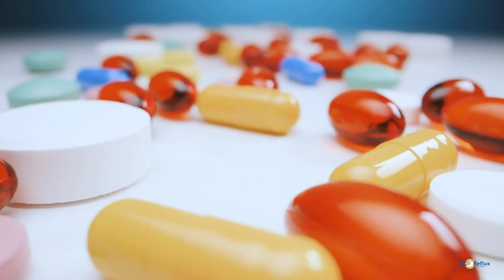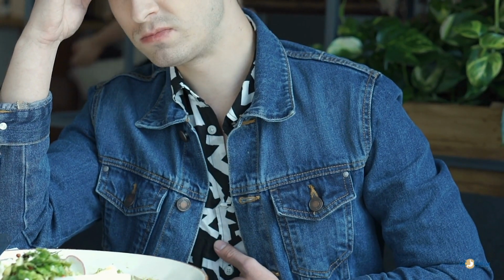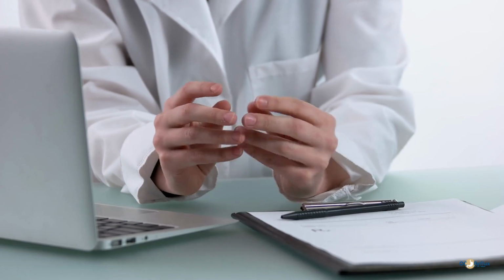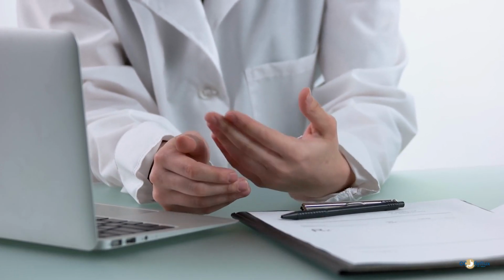Treatment Options for Heartburn